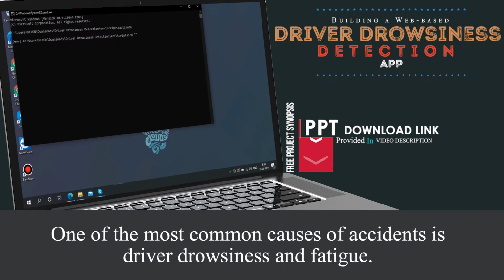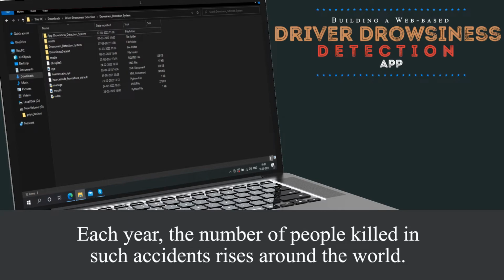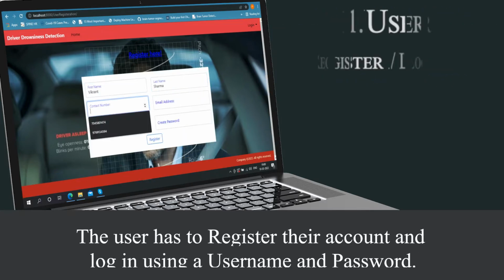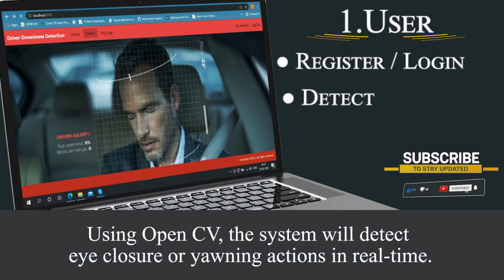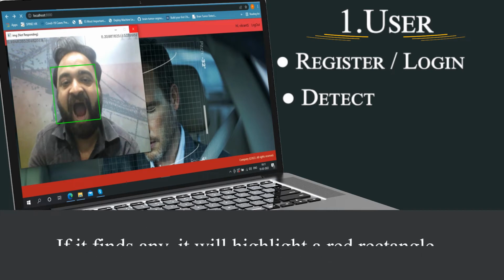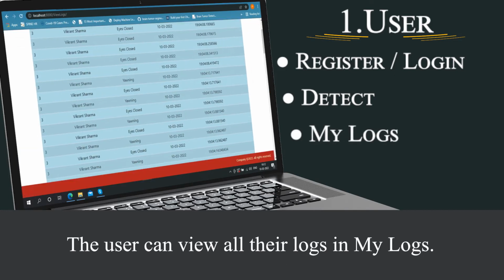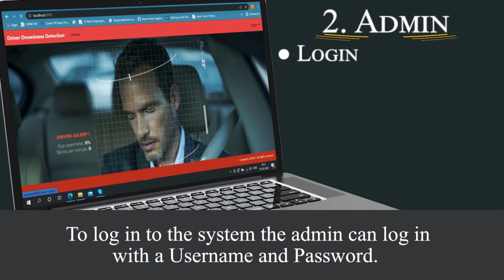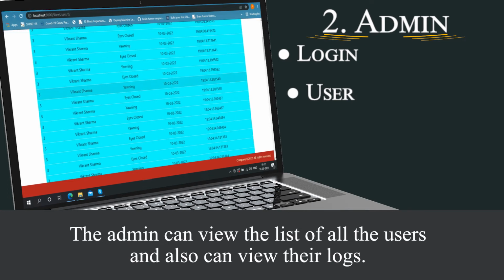Driver Drowsiness Detection Software | Python Projects Ideas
The proposed OpenCV algorithms effectively find and help to normalize human faces while causing the majority of accidents related to vehicle crashes. The algorithm begins by detecting heads on color images using color and structure deviations in the human face and background. Several faces and body gestures, including tiredness in the eyes and yawning, are regarded as signs of drowsiness and fatigue in drivers. These characteristics indicate that the driver’s condition is poor.